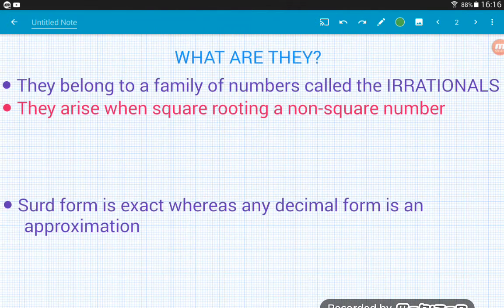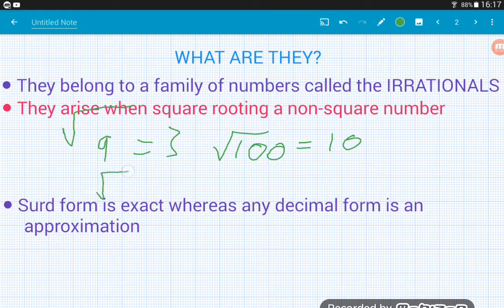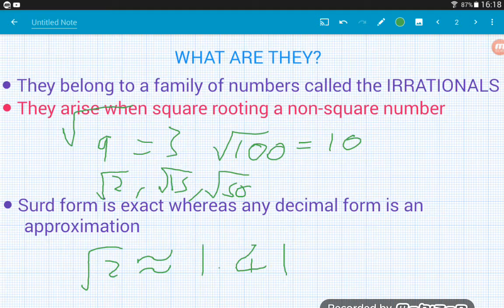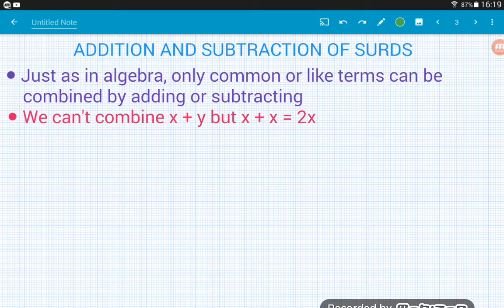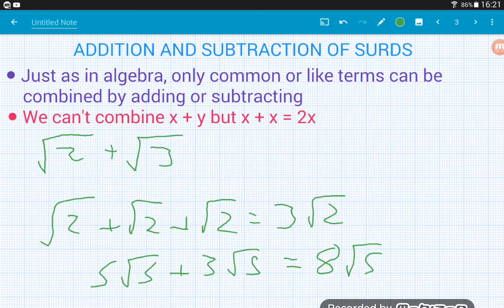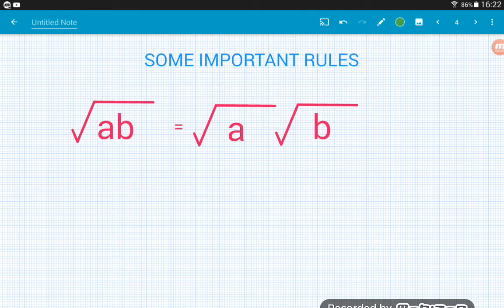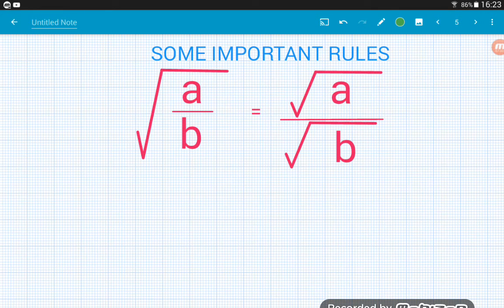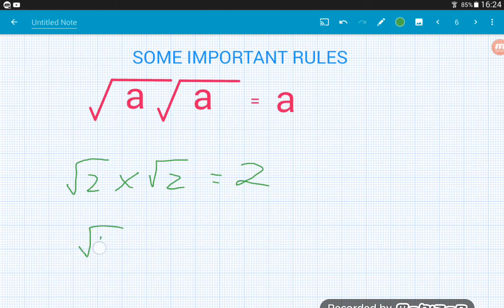An Introduction To Surds - GCSE 9-1 Maths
The rules of SURDS!

For GCSE 9-1 maths and new A level Maths.